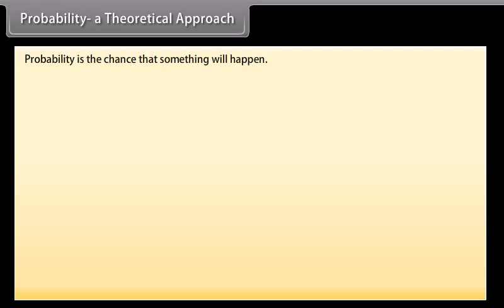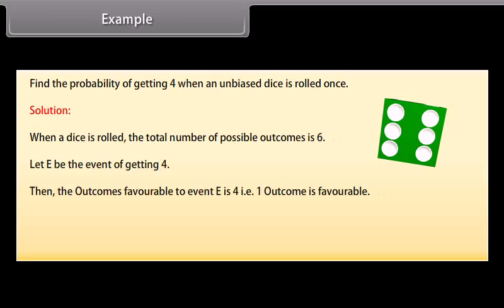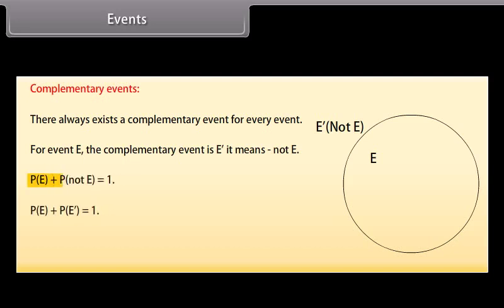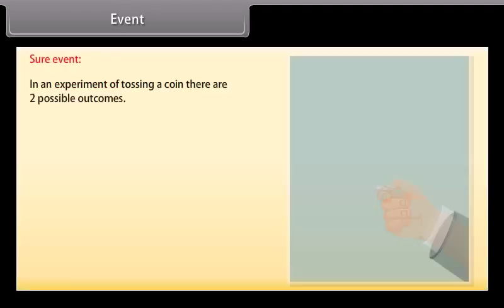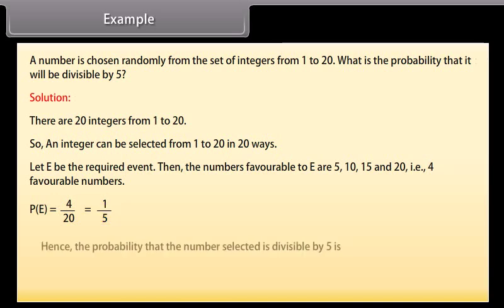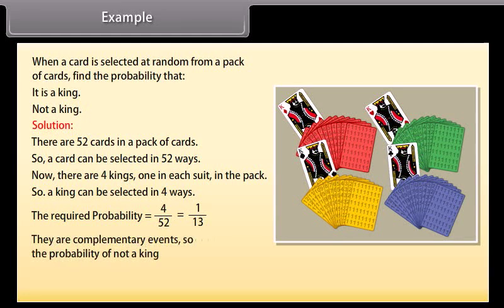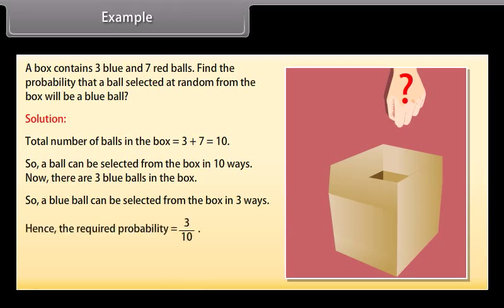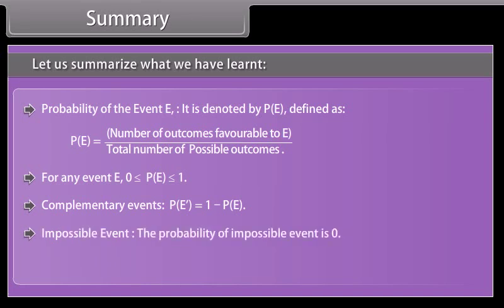Probability | Class 10 Maths | Full Chapter Explained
Learn Class 10 Maths – Probability explained in a simple and easy way for CBSE and State Board students.

In this video, you will clearly understand what probability means, how to calculate probability of events, and how to solve important exam-based problems step by step.

This lesson is perfect for Class 10 CBSE students, SSC students, and board exam preparation across India.

📚 Topics Covered

✔ Experimental Probability
✔ Theoretical Probability
✔ Probability Formula
✔ Solving Real-Life Probability Problems

• Foundation Learners

🚀 Learn with TautMore Learning

At TautMore Learning, we make Maths simple, logical, and easy so students can build strong fundamentals and score high in exams.